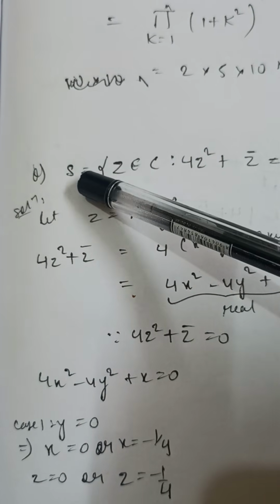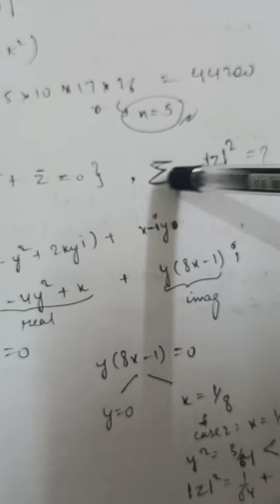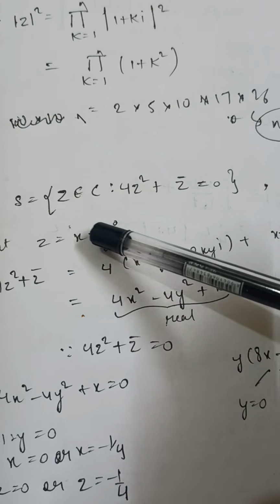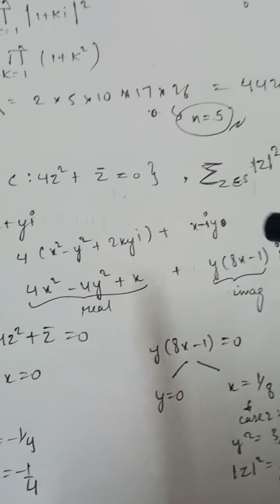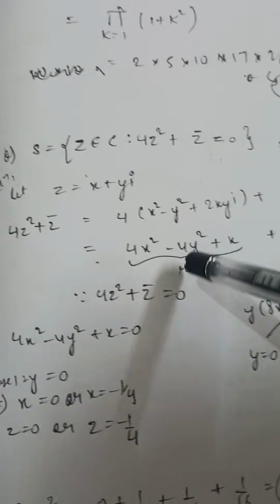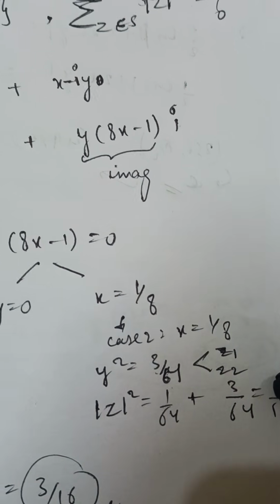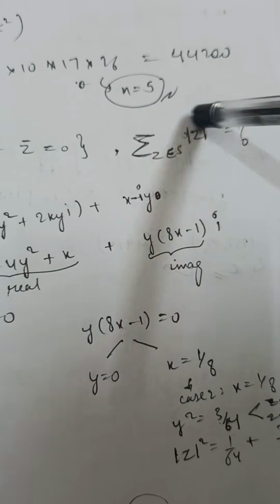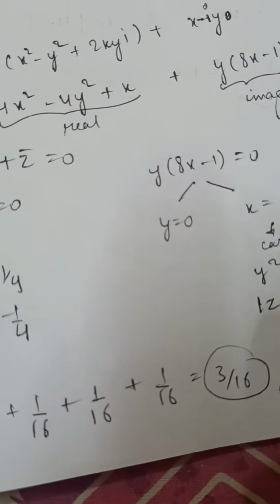maths complex numbers